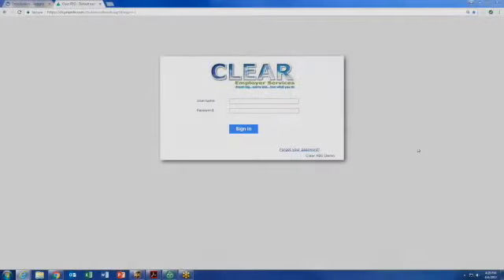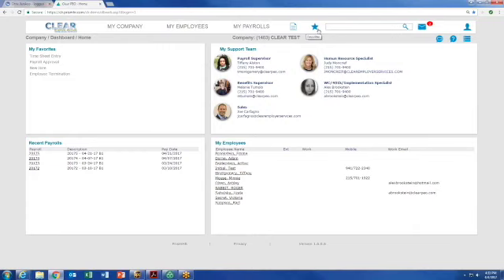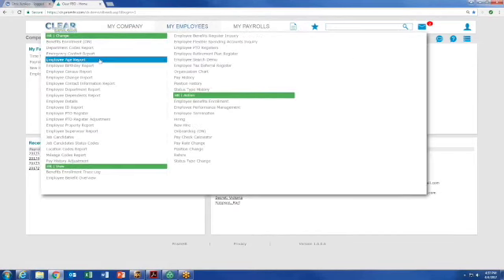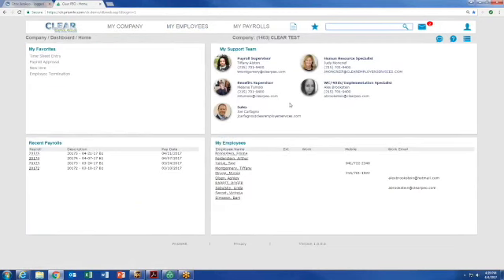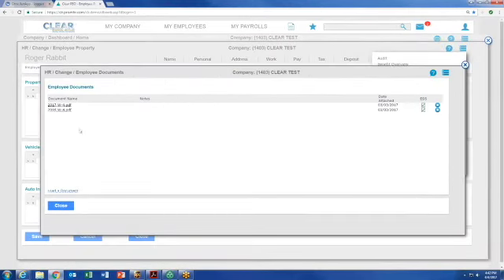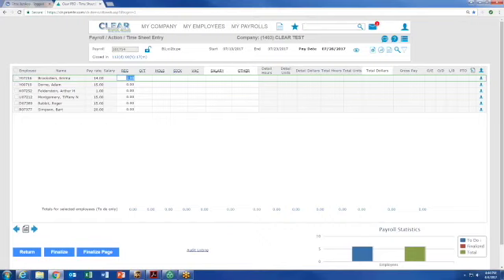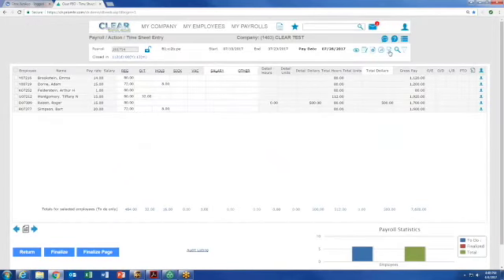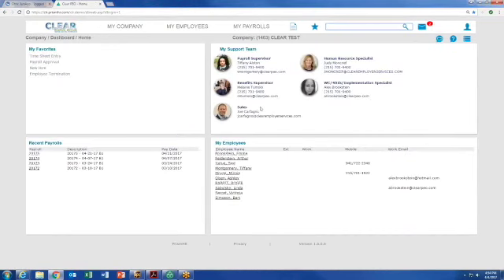Clear HRIS Demo